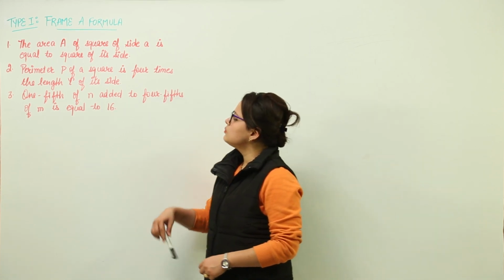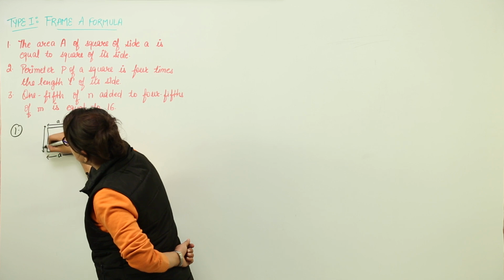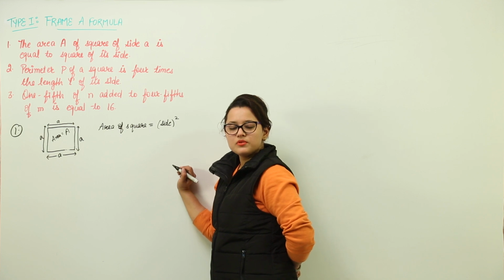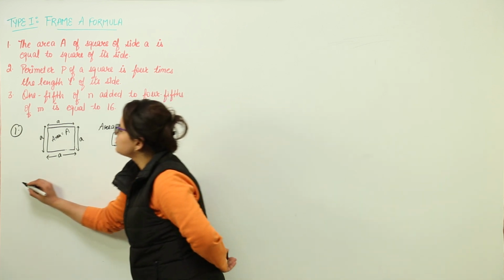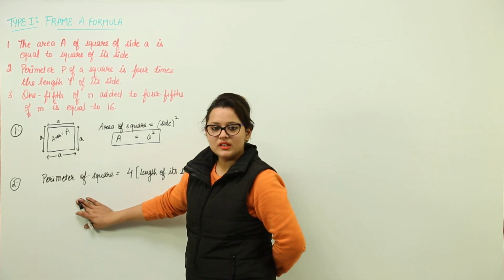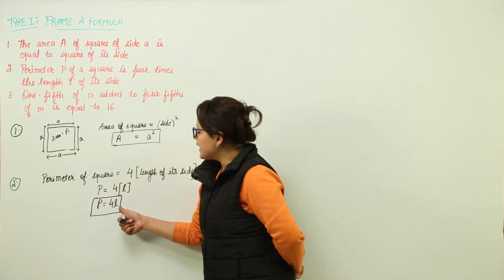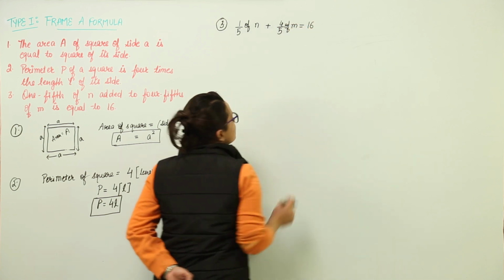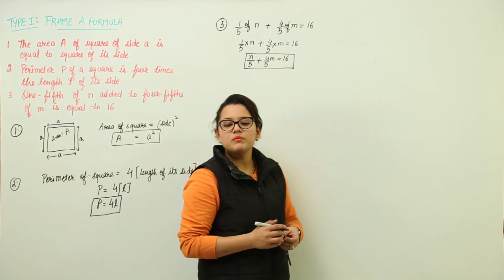ONLINE FREE LECTURE l Class 7th I Maths I ICSE I Chapter I Formulae I L150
Math is easy when taught by right teacher, learn from the best, Teachers at TeachigBharat are familiar with this art because they are masters of their subjects.Formulae ( ICSE Class 7 ) have been explained in this bullet course and each and every minute detail has been covered so that students have a thorough understanding and can deal with any question based on this topic. TeachingBharat.com presents its full range of professionally developed Math Lectures Exclusive Copyrights of teachingbharat.com Lectures by Ph.D. professors. Whiteboard Lectures by TeachingBharat For one-to-one tuitions visit teachingbharat.com, the best teachers available across India.